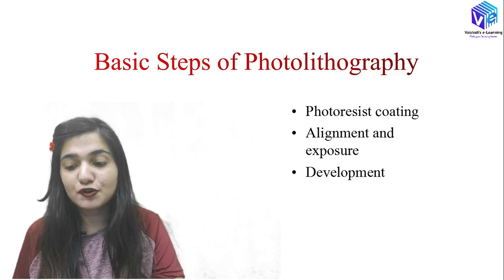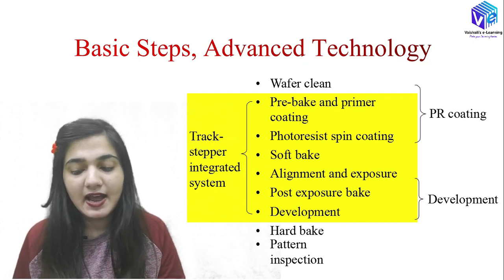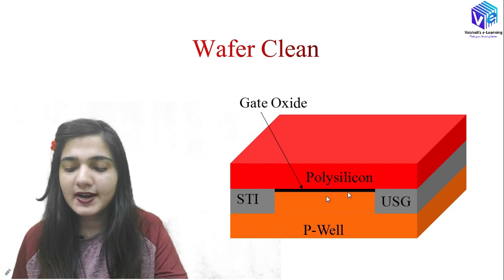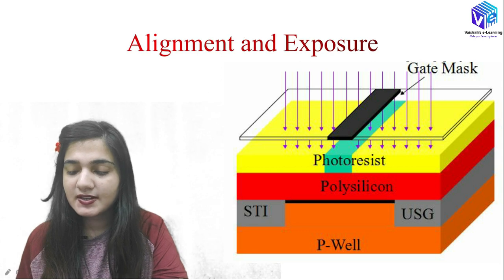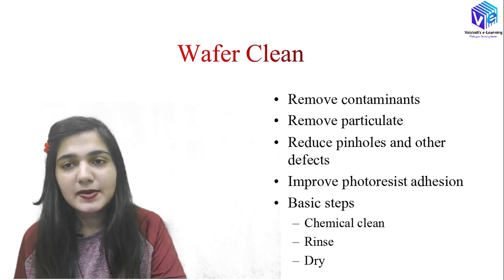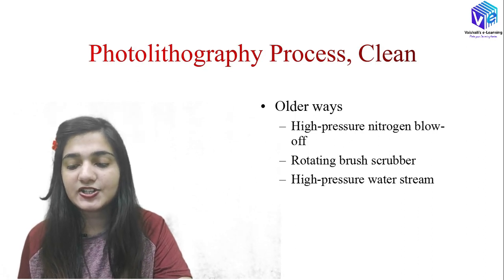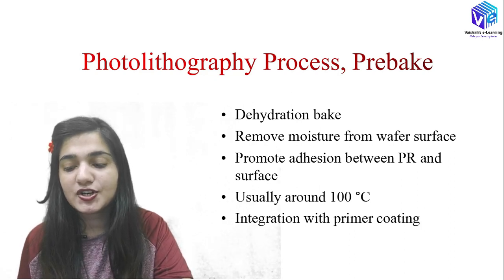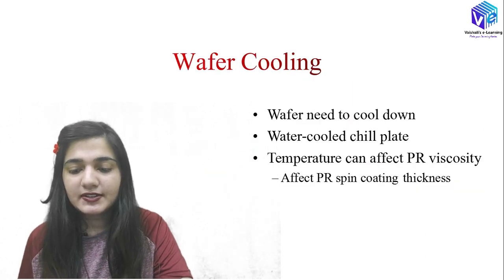Photolithography Process | L 34 I IC Fabrication I VLSI Technology I ESE NET I